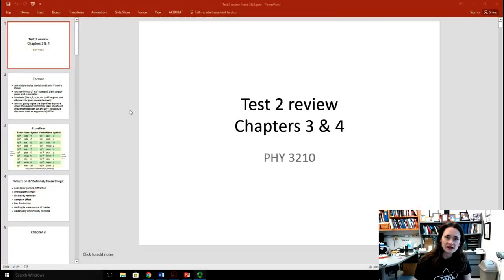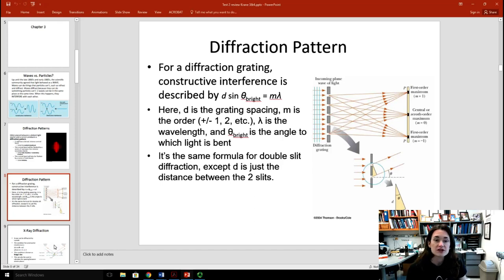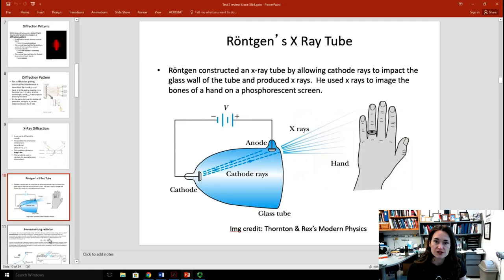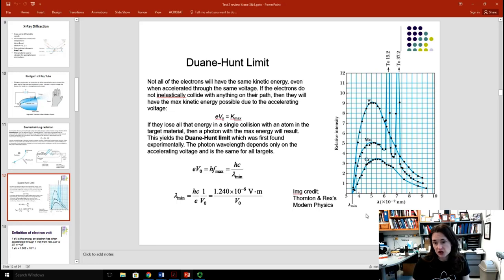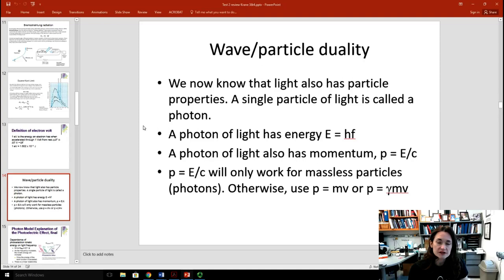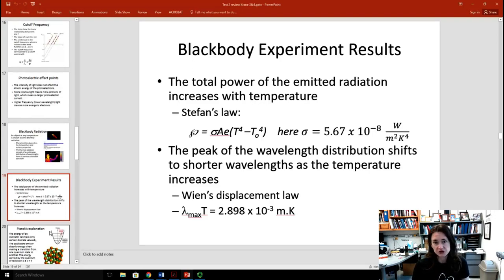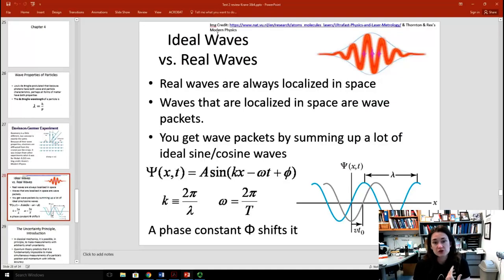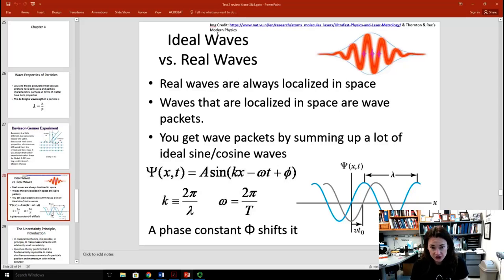Test 2 Review